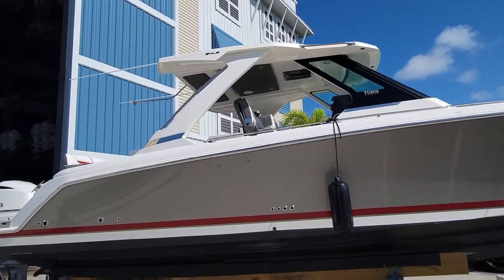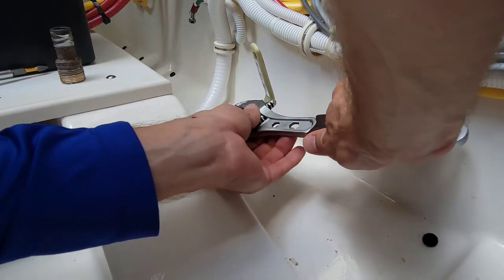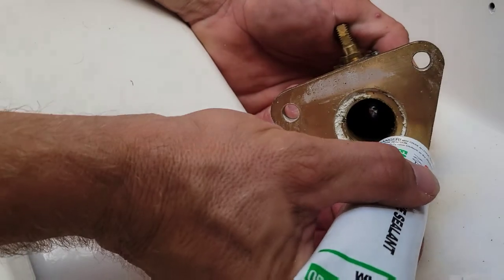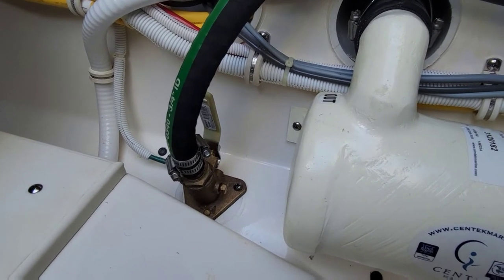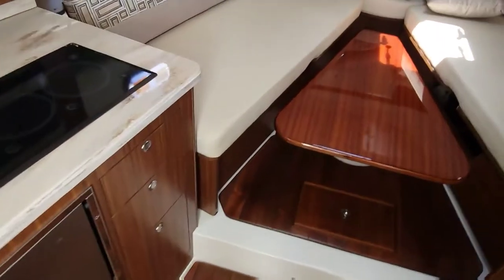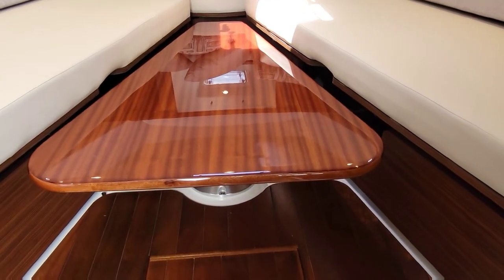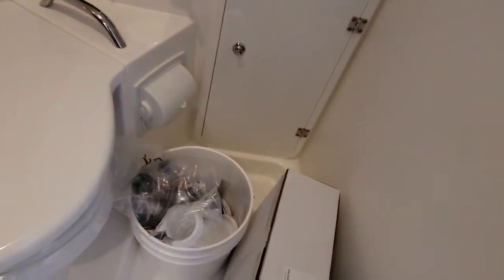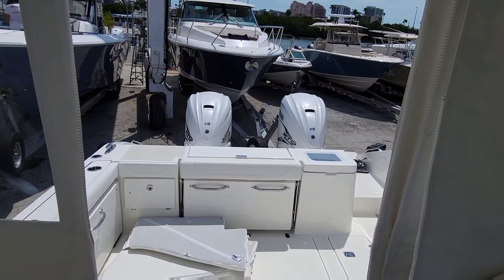A Tiara 34LS Thru Hull Fitting and A New Pursuit 355 Quick Tour - Episode 33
Today I drive down with Jim to Long Boat Key to change a thru hull fitting on a new Tiara 34LS.  Then it's back to the shop for a walk thru of a brand new 355 Pursuit.